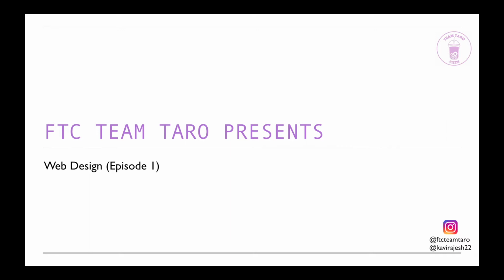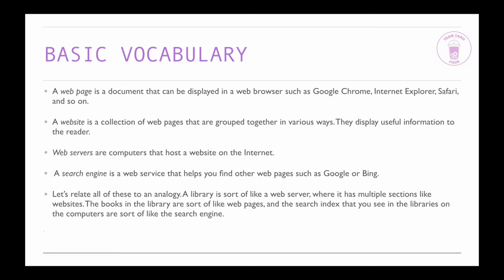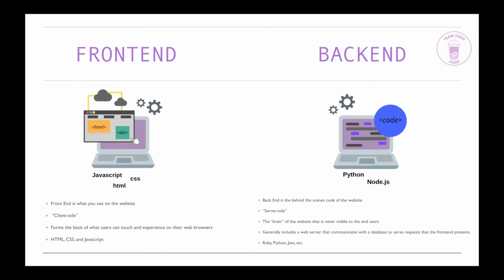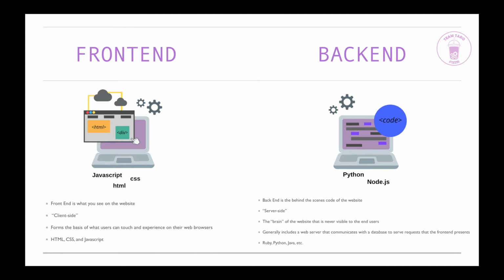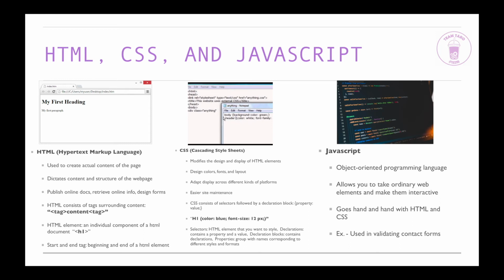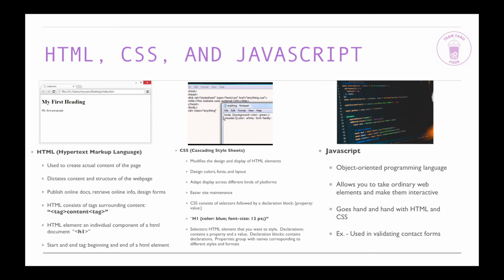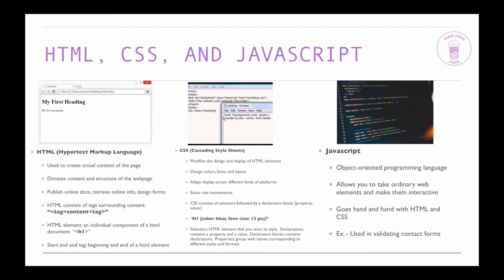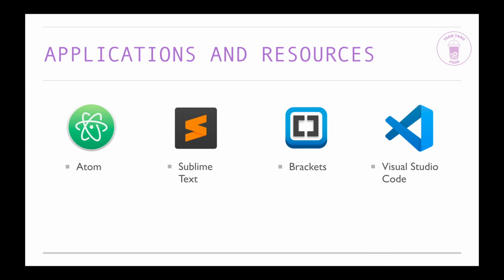Team Taro | Web Design Episode 1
Kavi from Team Taro talks about the basics of Web Design!
In this video, Kavi (a member of our outreach team and previously from the software team) will introduce Web Design as well as go over some information and key concepts.
Video Editing Software: iMovie
Written by: Kavi Rajesh
Speaker: Kavi Rajesh
Editor: Ein Hong
Team Taro
FTC Team #13218